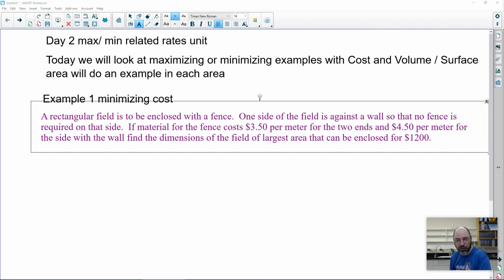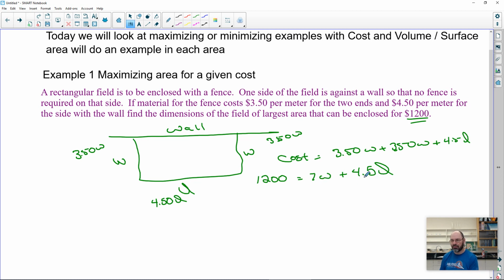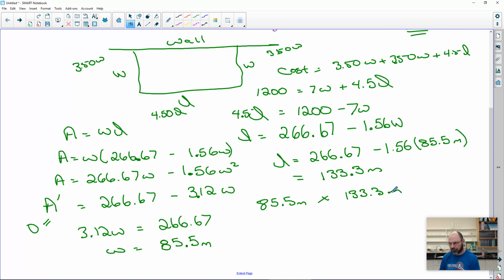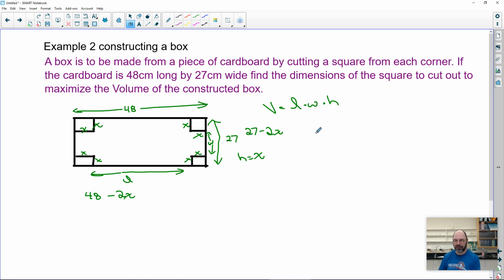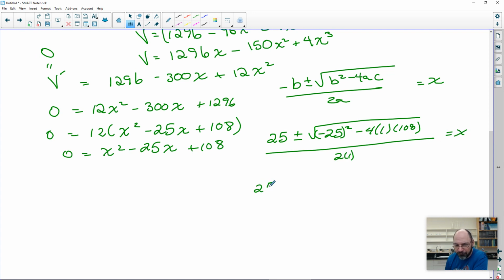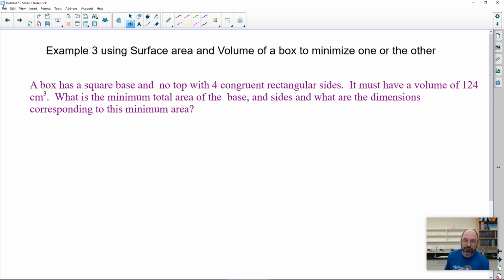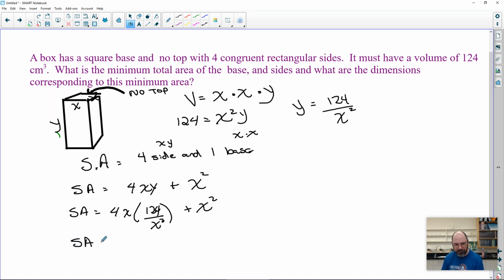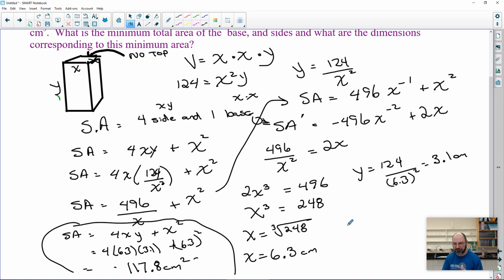Day 2 max min Cost and volume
Day 2 max min unit